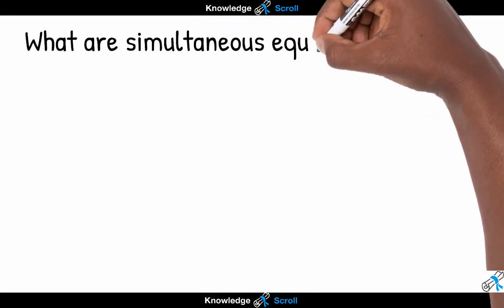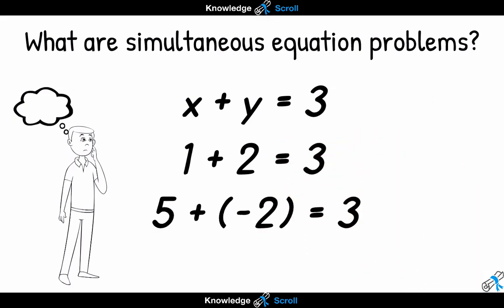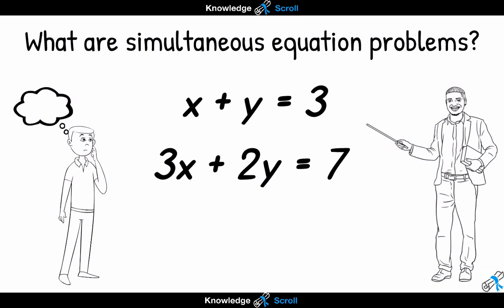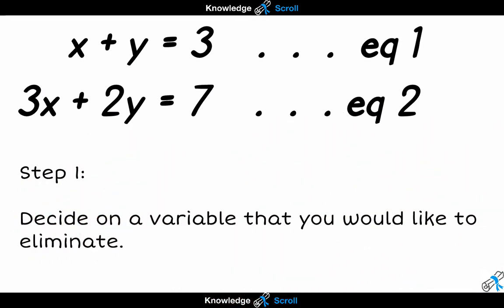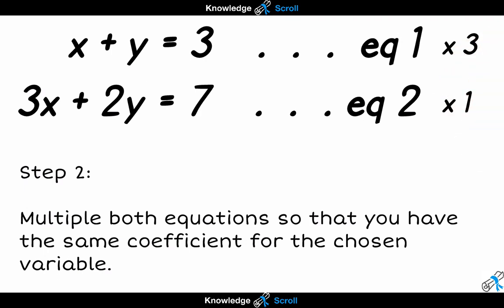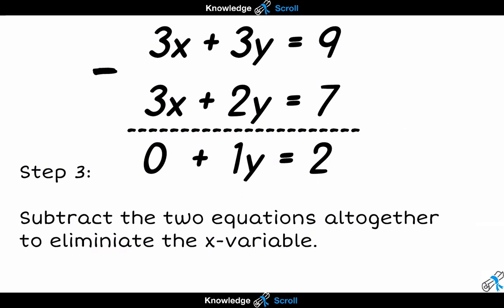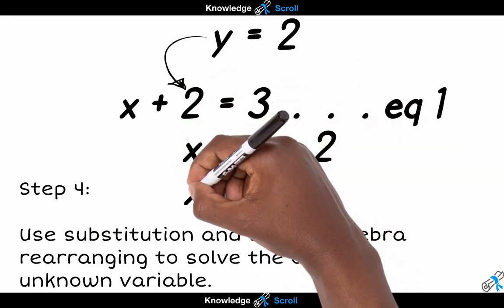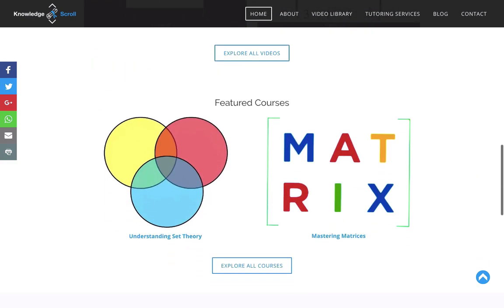Solving Simultaneous Equations - Elimination Method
In this brief video, I will be going through the steps involved in solving a pair of simultaneous linear equations using the elimination method.

BTC: 1FpnGgUJofVpRjPxyeeDwWNYPgu2CoPxHi